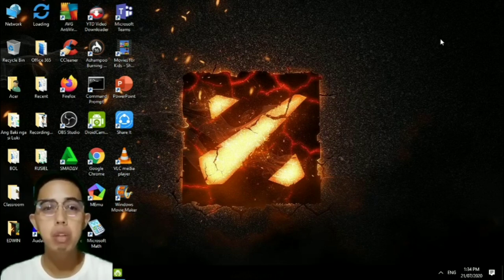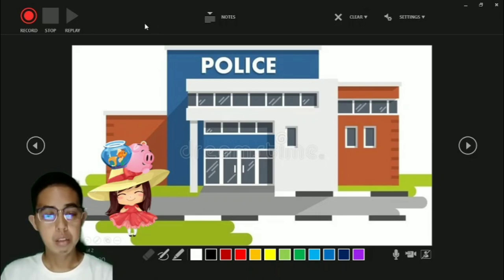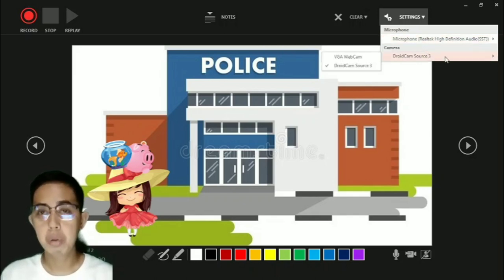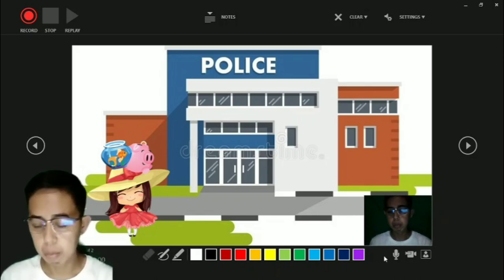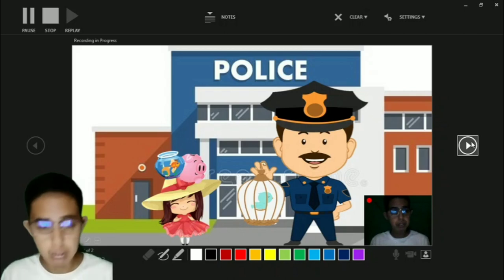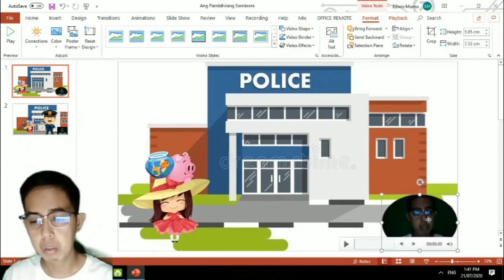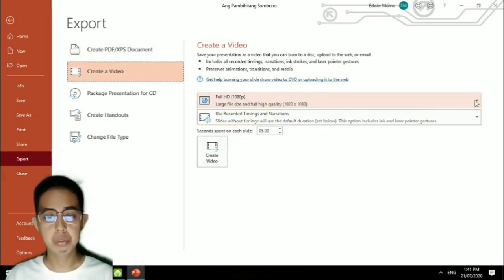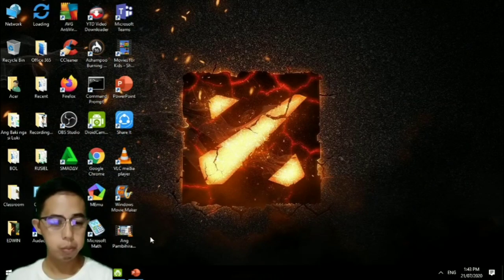How to Record PowerPoint with Webcam?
In this video, you will learn to How Record PowerPoint with Webcam a question I get a lot from other DepEd Teachers. Not all Microsoft Office have this feature in their recording tool so you must watch until the end to find out how are we going to do this. Recording PowerPoint with Webcam is really good during this pandemic time when classes are mostly online. Recording PowerPoint with Webcam is easy, you just needs some practice to have a smooth recorded PowerPoint with Webcam showing yourself speak.

I will be glad if you will leave about a comment if you learned something from this tutorial.